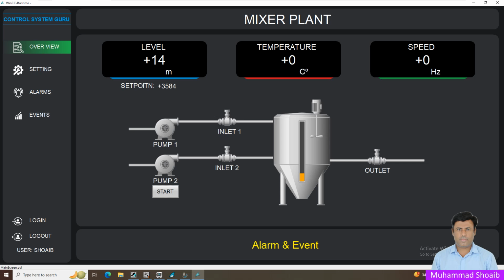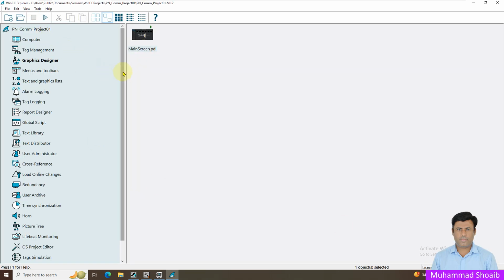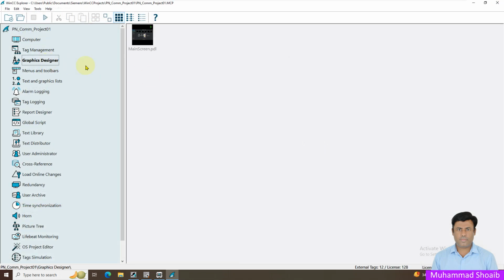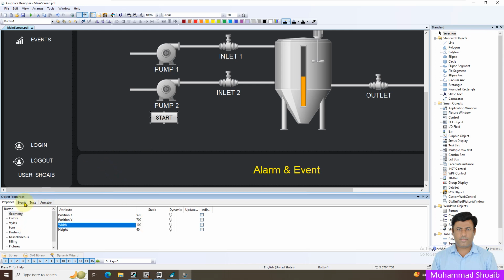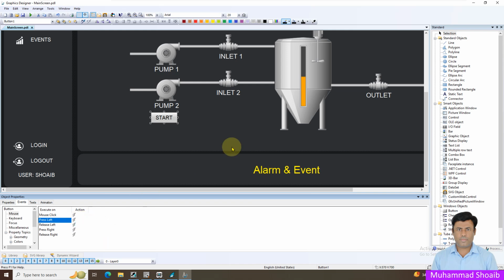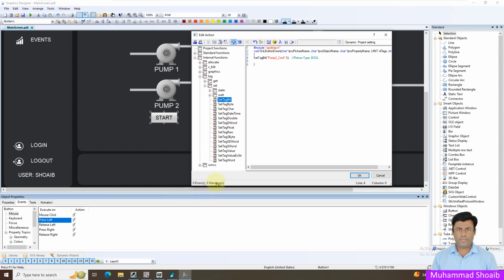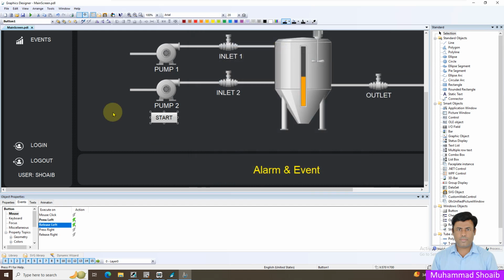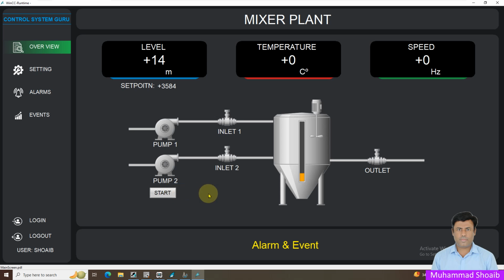12- WinCC v8.0: How to Create a Momentary Button Using C Script | Step by Step Beginners Tutorial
Learn how to create a momentary button in WinCC v8.0 using C script with this step-by-step tutorial. This video is perfect for those looking to implement temporary control actions in their SCADA systems. Whether you're just starting out or looking to sharpen your skills, this guide will walk you through the entire process.